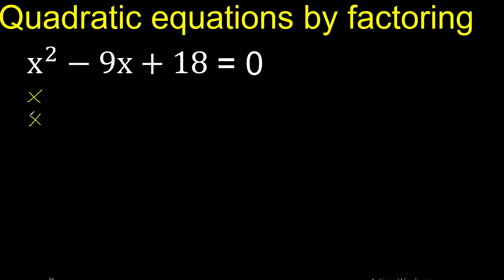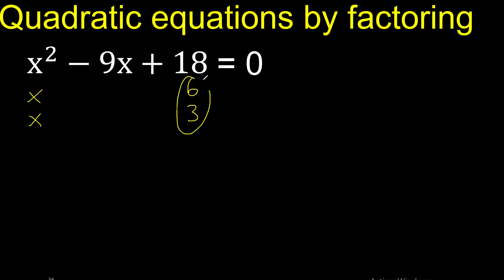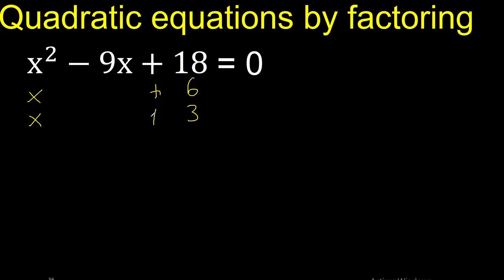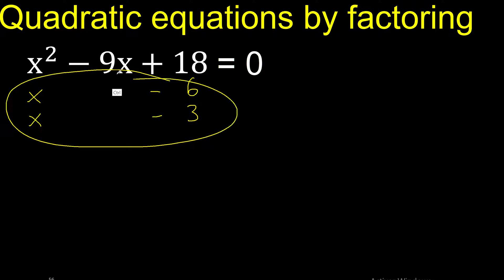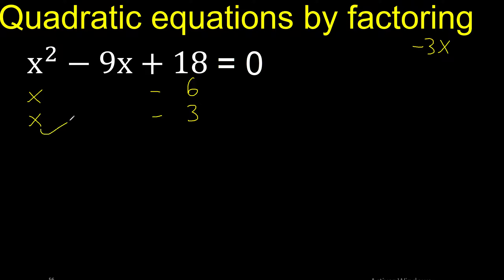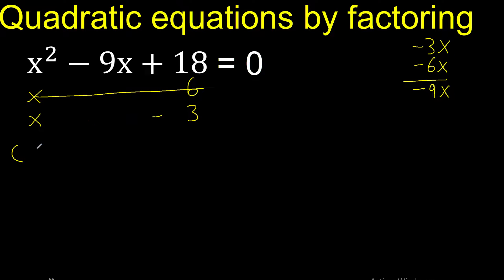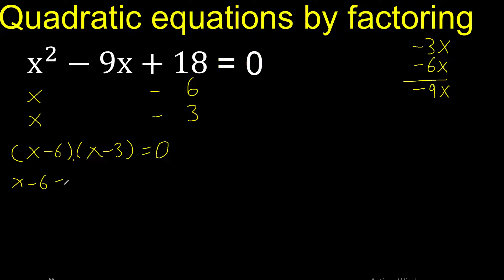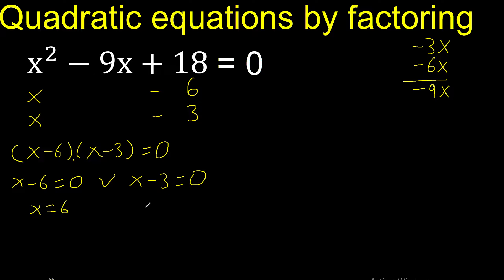x^2-9x+18=0 . Quadratic Equations By Factoring , how to solve method . solution